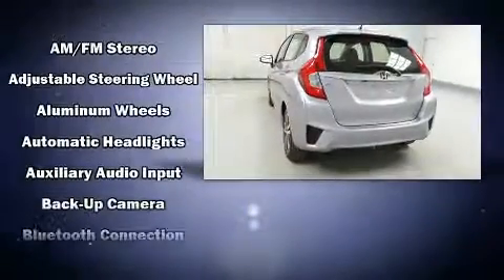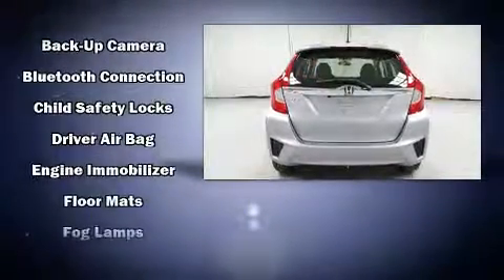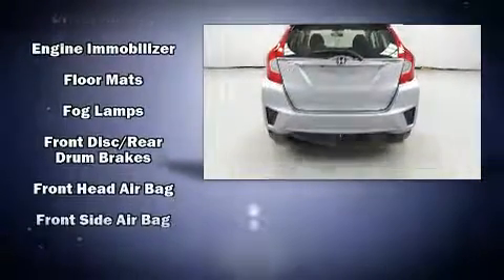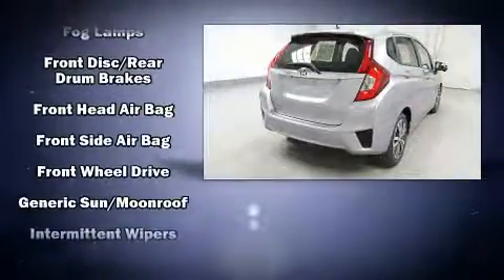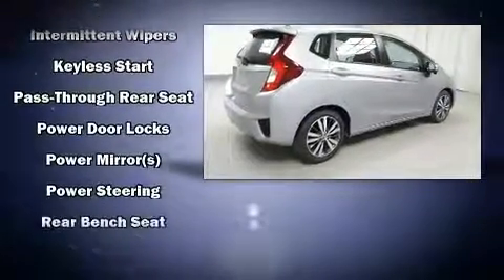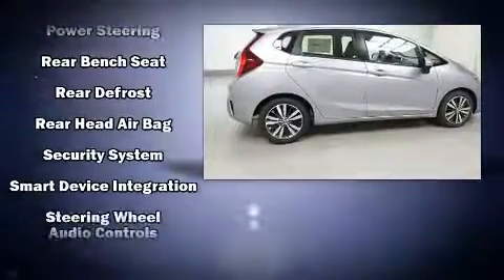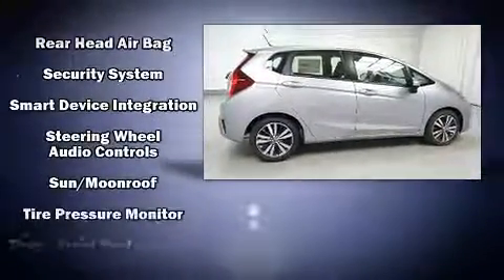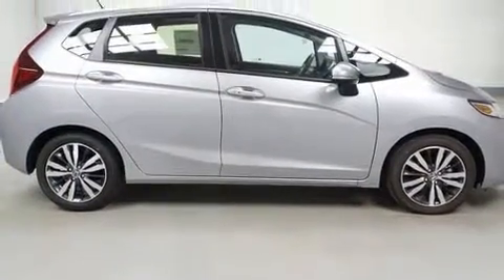2017 Honda Fit EX in Swanzey, NH 03446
Outstanding design defines the 2017 Honda Fit. This 4 door, 5 passenger hatchback provides a satisfying ride for all passengers. It features an automatic transmission, front-wheel drive, and an efficient 4 cylinder engine. Honda prioritized fit and finish as evidenced by: 1-touch window functionality, a tachometer, front fog lights, remote keyless entry, cruise control, rear wipers, and much more. Storage solutions are integrated throughout the interior, demonstrating thoughtful attention to detail. For drivers who enjoy the natural environment, a power moon roof allows an infusion of fresh air. Premium sound drives 6 speakers, providing you and your passengers a sensational audio experience. Honda also prioritized safety and security with features such as: dual front impact airbags, head curtain airbags, traction control, brake assist, a panic alarm, and ABS brakes. Various mechanical systems are monitored by electronic stability control, keeping you on your intended path. We pride ourselves in the quality that we offer on all of our vehicles. Please don't hesitate to give us a call.